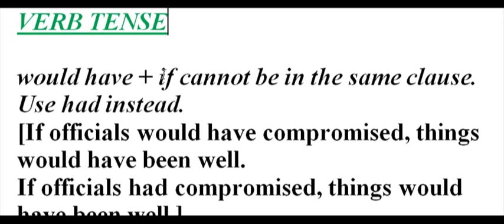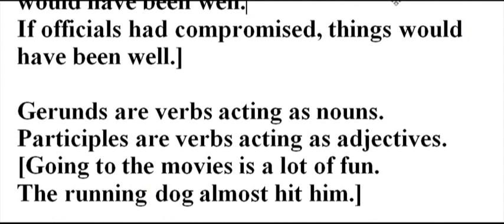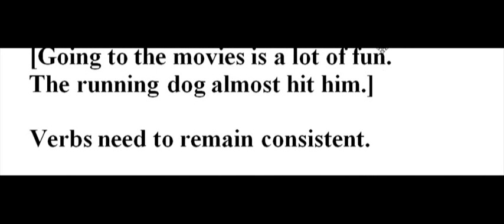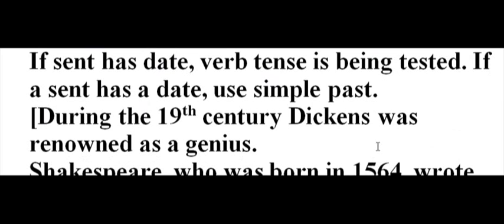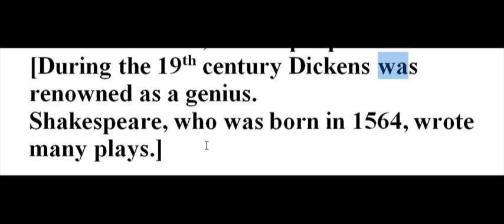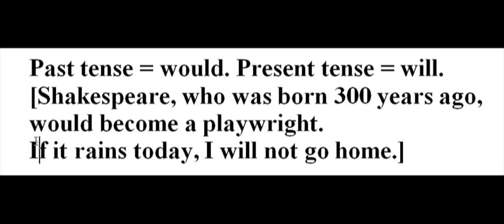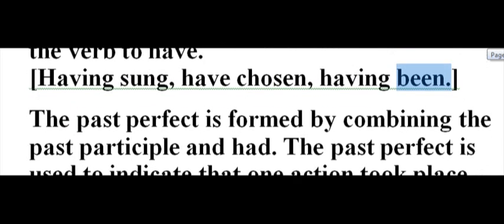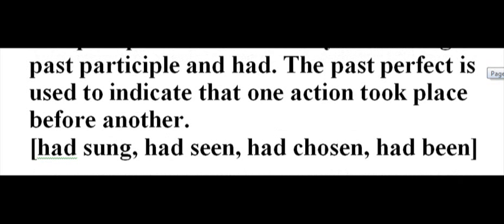A Discussion on Verb Tenses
This video will teach you about verb tense and the relationships between the time of the verb and the correctness of the sentence.